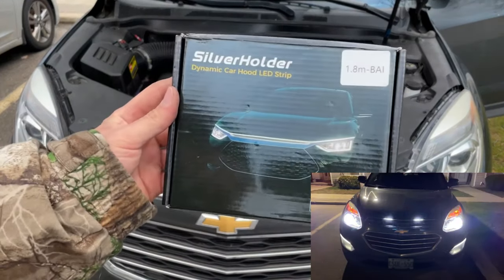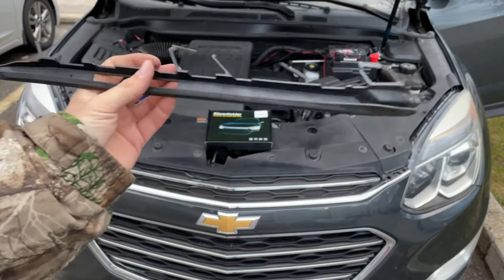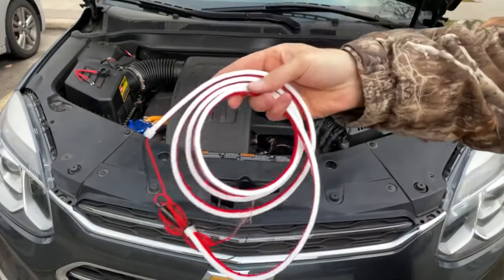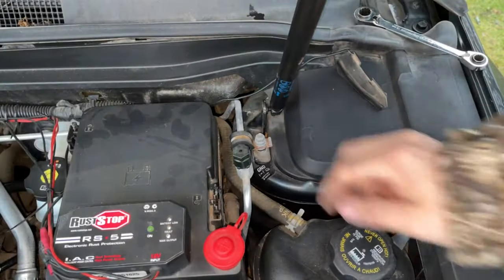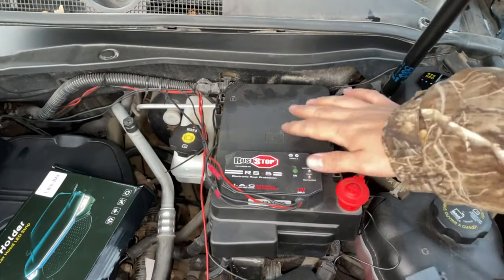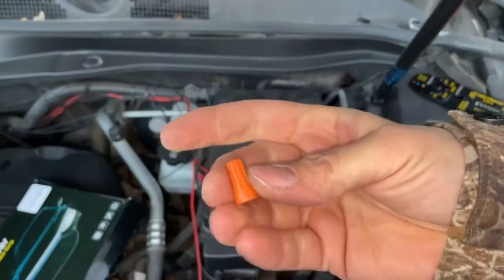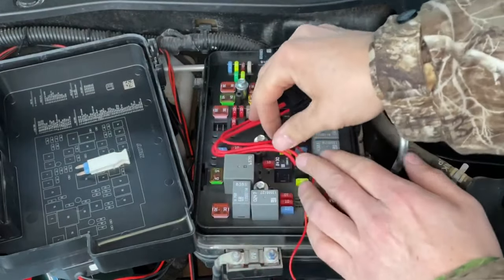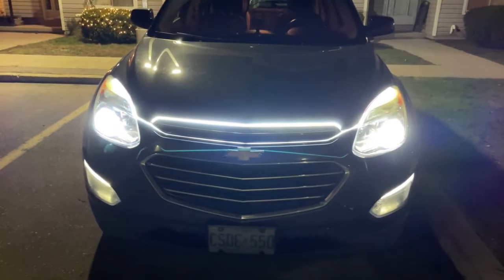SilverHolder Dynamic Car Hood LED Strip Installation (Chevy Equinox)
Purchase your LED Light strip and other products from this link👉🏻

Refer to this video for how to find the correct fuse to tap into: How To Use An Automotive Circuit Tester Pen

Today I install an led accent light with sequential start features onto my equinox. It makes the vehicle look much more high end and sharp. It’s super easy to install